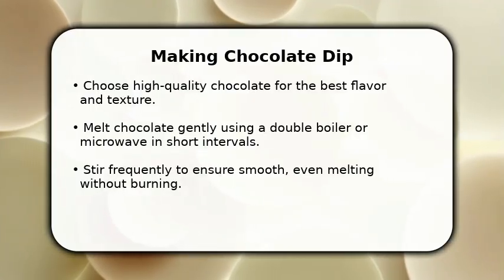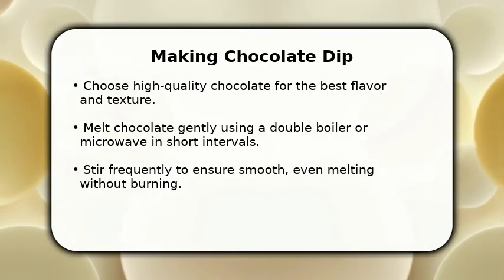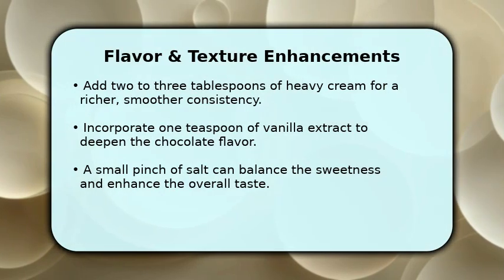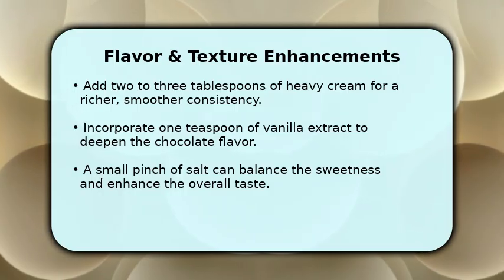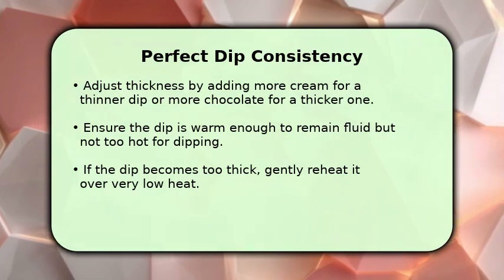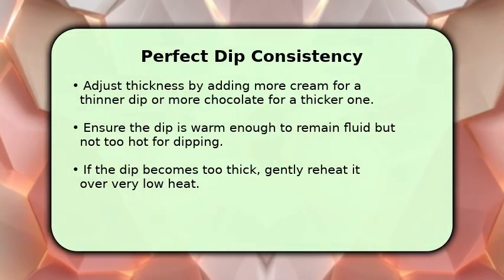How To Make Chocolate Dip For Fruit - Full Guide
▸ Learn how to make a delicious and easy-to-make chocolate dip for fruit. This full guide will walk you through the simple steps of preparing a rich and creamy chocolate sauce that's perfect for dipping your favorite fruits, such as strawberries, bananas, or grapes. With just a few ingredients and some basic kitchen tools, you'll be enjoying this tasty treat in no time.